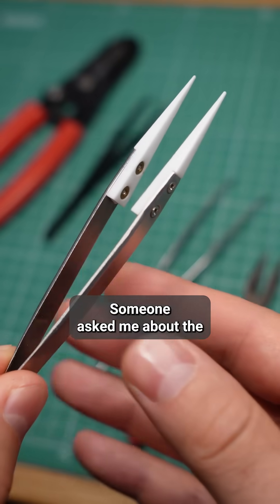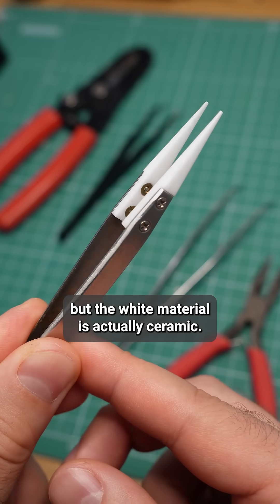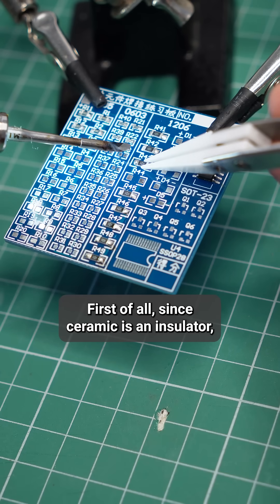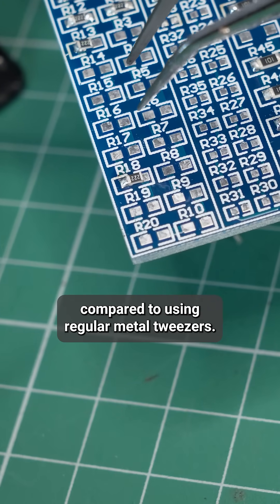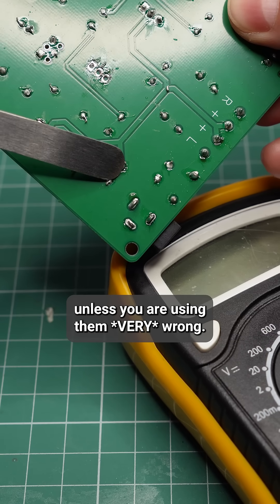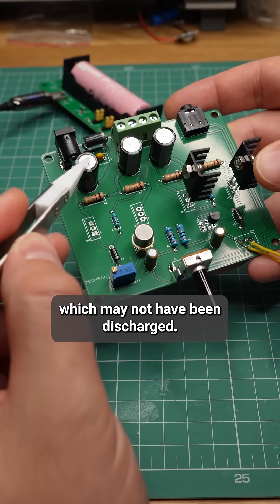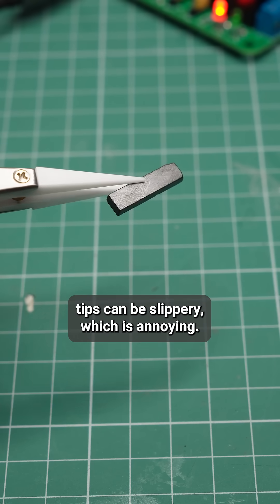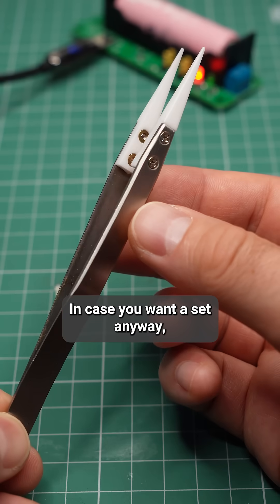Why are my tweezers white?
These tweezers are made specifically for soldering and electronics work. The tips are made of ceramic, which is an insulator. This makes the tweezers resistant to heat, and you can't accidentally cause a short circuit. The material is also non-magnetic, so parts can't stick to the tips. However, ceramic tips are more fragile, and the flat ones I have can be slippery with some components.